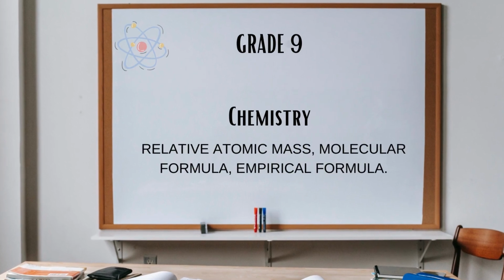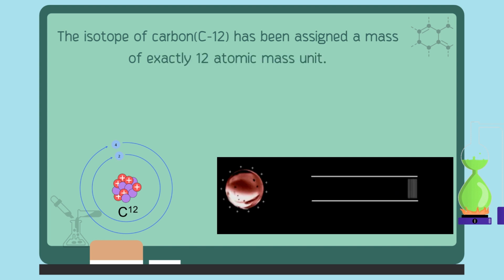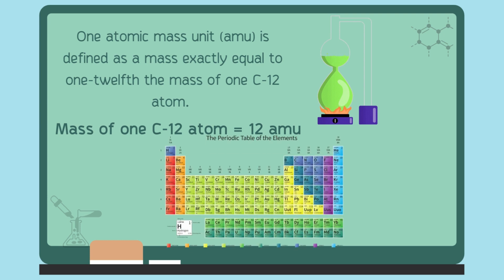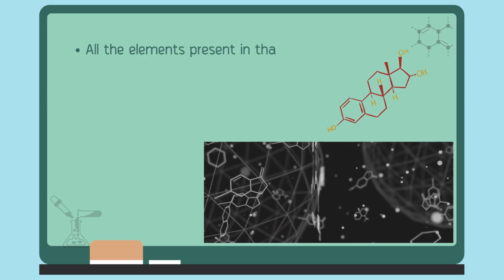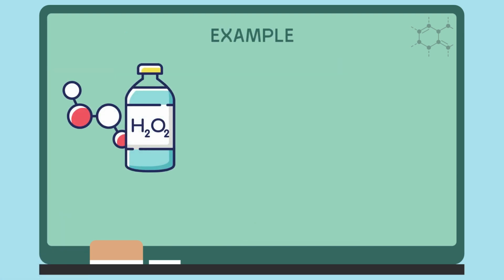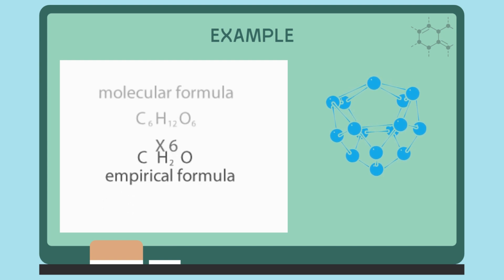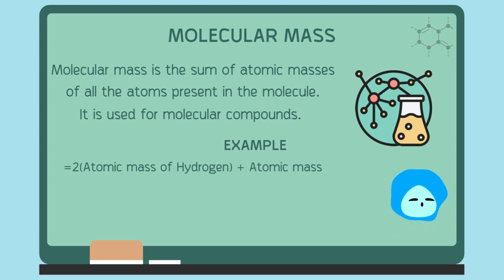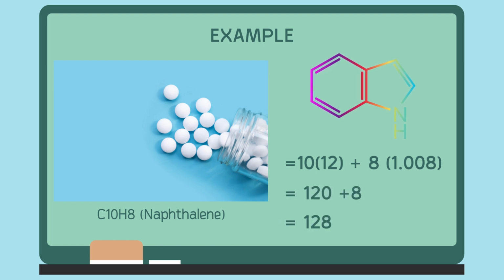Grade 9 Chemistry | Relative Atomic Mass, Molecular Formula & Empirical Formula | Seekhtay Jao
Welcome to Seekhtay Jao's Grade 9 Chemistry series! In this insightful lesson, we delve into the fascinating world of atomic mass, molecular mass, and formula mass. Join us as we explore the concepts, calculations, and applications of these fundamental principles in chemistry.

🔬 Lesson Overview:
In this comprehensive tutorial, students will embark on a journey through the realm of atomic mass, molecular mass, and formula mass. From understanding the atomic structure to calculating mass-to-mole conversions, learners will gain valuable insights into the quantitative aspects of chemistry and its practical applications.

📝 Key Topics Covered:
Defining atomic mass, molecular mass, and formula mass
Understanding the concept of moles and Avogadro's number
Calculating atomic mass using isotopic abundance and atomic mass units
Determining molecular and formula mass of compounds
Applying mass-to-mole conversions in stoichiometric calculations

🎯 Learning Objectives:
By the end of this lesson, students will:
Understand the relationship between atomic mass, molecular mass, and formula mass
Master techniques for calculating mass-to-mole conversions
Apply mathematical principles to solve problems in stoichiometry
Appreciate the importance of mass calculations in chemical reactions and laboratory experiments

📚 Resources:
To supplement this lesson, we've curated additional resources and practice materials to reinforce learning and mastery of mass calculations in chemistry. Access worksheets, quizzes, and interactive activities via the links provided below to enhance learning beyond the video.

🌟 About Seekhtay Jao:
Seekhtay Jao is dedicated to providing quality educational content that empowers learners of all ages.

Unlock the mysteries of atomic mass, molecular mass, and formula mass with Seekhtay Jao! Happy learning!